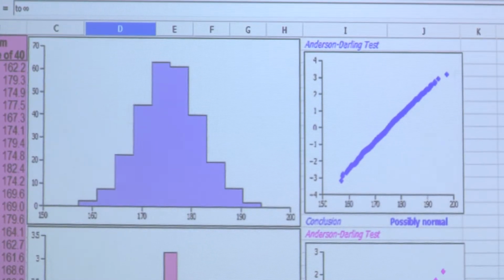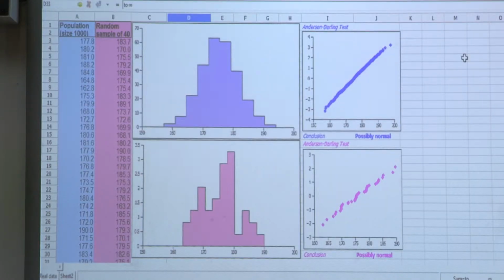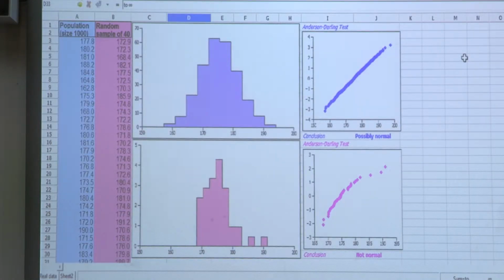Modelling with data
This is video 4 in a series of 5 PD Videos on statistics in A level Mathematics and Further Mathematics.